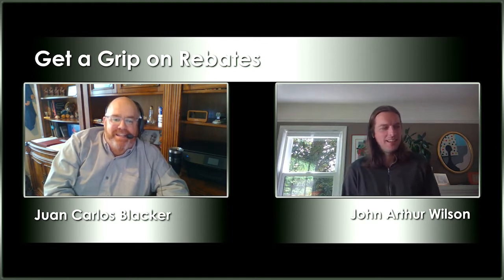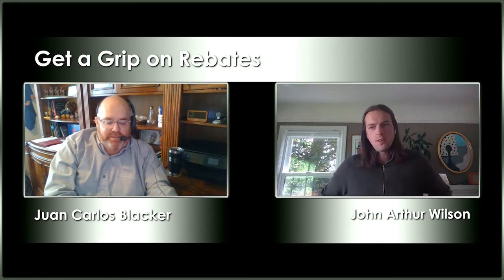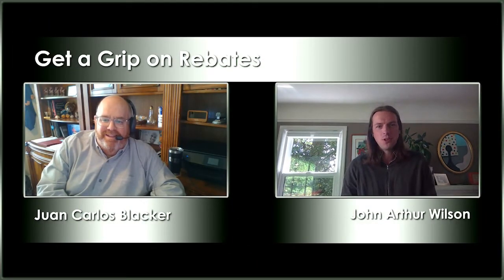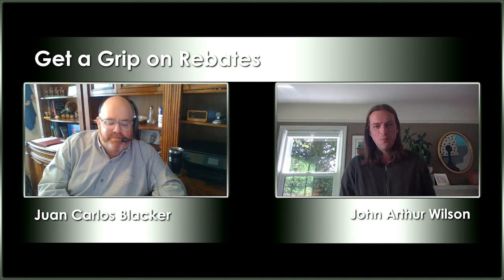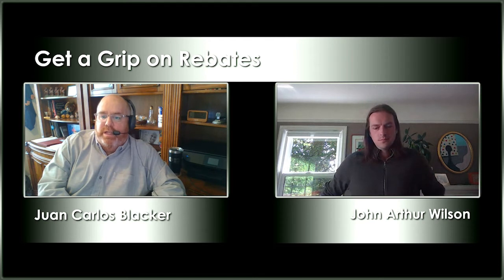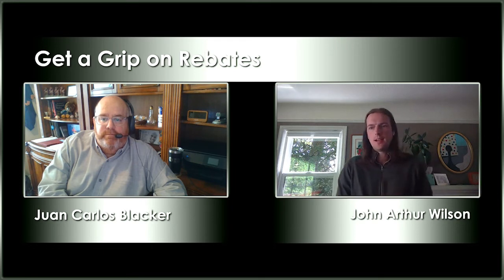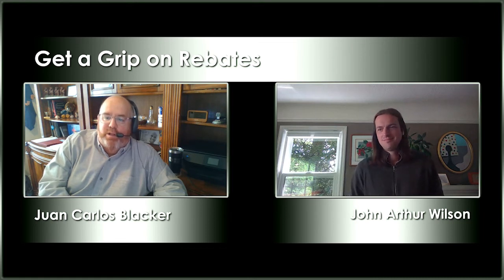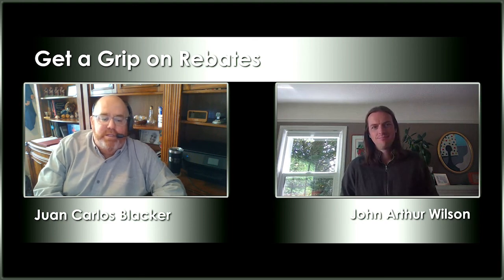Get A Grip On Rebates: The Utility Side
There are some strong rebate possibilities in utility lighting, but you have to know where to look for them.

Get a Grip on Rebates is a production of Get A Grip Studios, that explores utility rebates in all aspects. Hosted by utility program expert Juan Carlos Blacker, he explains the ins, outs, methods and mindsets to succeed with efficiency projects and rebate applications.